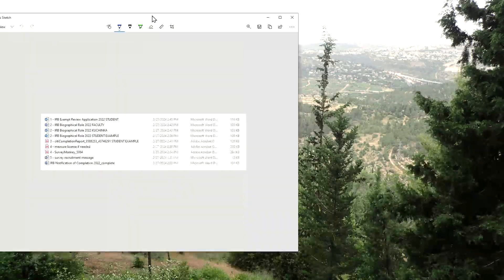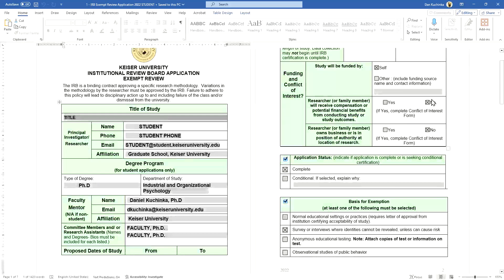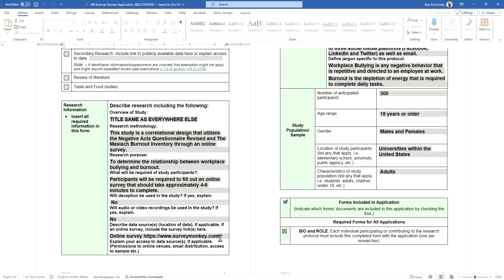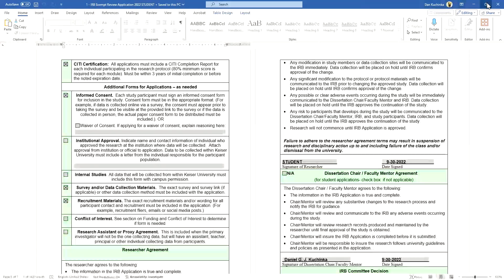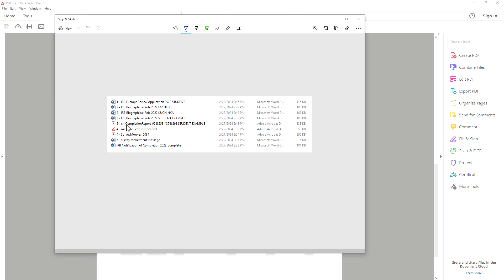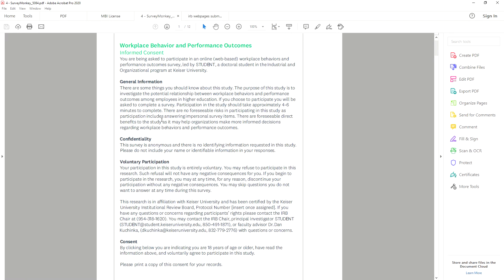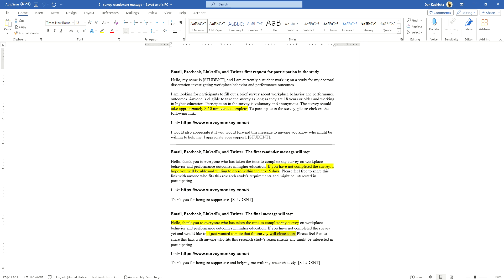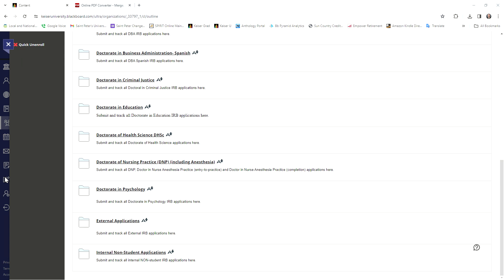IRB application completion and tips for success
Keiser University IRB exempt application completion including tips for a successful approval.